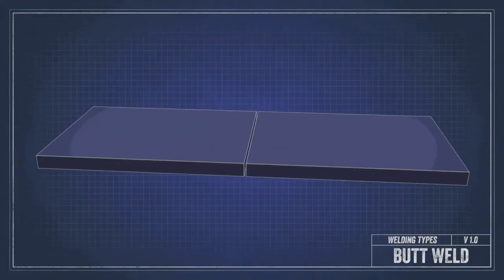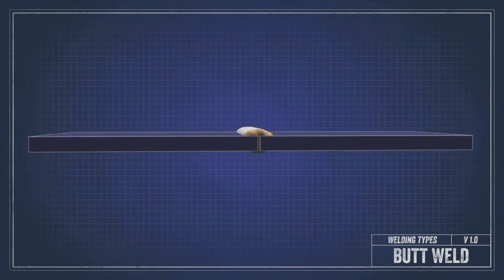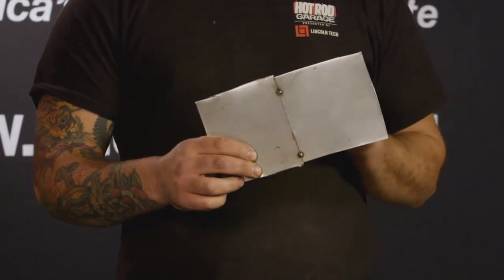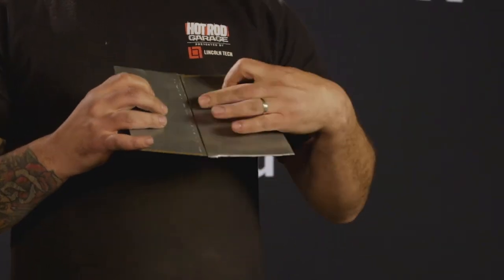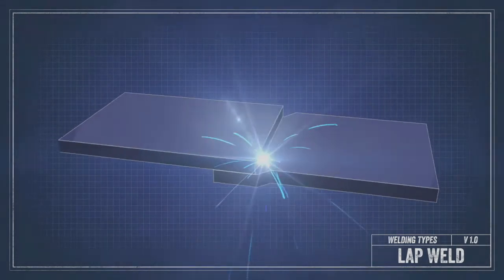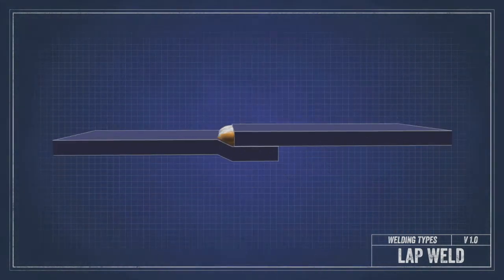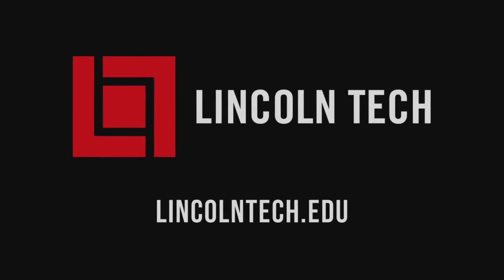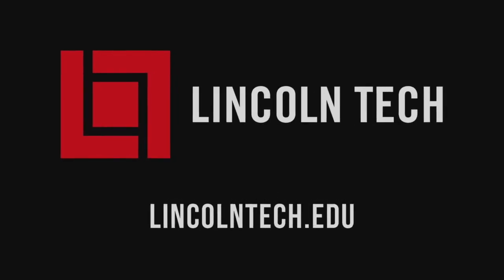Replacing Corner Panels with Welding | Hot Rod Garage Tech Tips (Ep. 51)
In Lincoln Tech Tips Episode 51, Tony explains the pros and cons of butt welding versus lap welding as applied to sheet metal. The method of choice will depend on the welder's available tools and skill level.  Butt welding involves aligning two precisely cut panels with no room for gaps. Done correctly, it creates a single panel that prevents seam rust and corrosion and is easy to work with and paint. With lap welding, two flanged metal pieces overlap as seam and spot welds are applied, often with a cleko fastener in place. This process is easier because of the welding channel and the lesser chance of burn-through with the two-ply surface; however, the difficulty in sealing the channel can make the panel more difficult to maneuver and paint and can leave it more susceptible to rust and corrosion.

Lincoln Tech’s Collision Repair and Refinishing programs teach cutting-edge techniques related to auto body renovation.